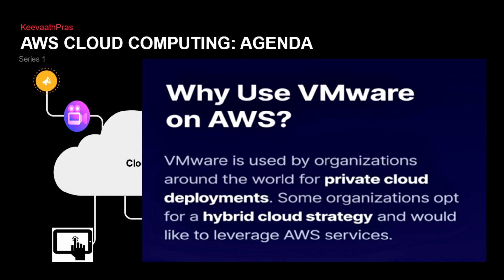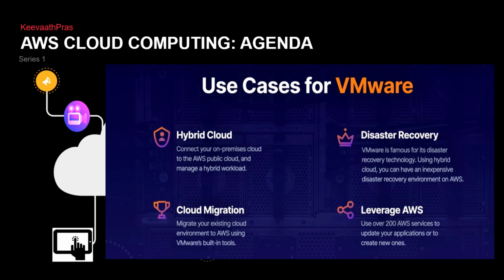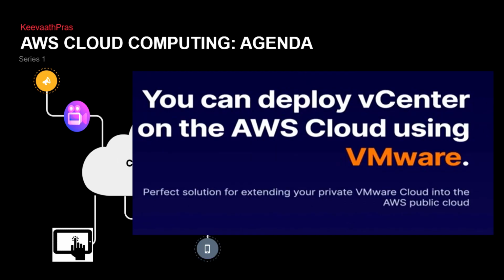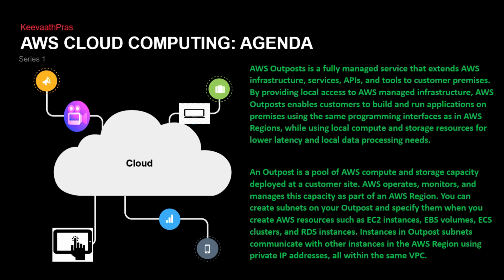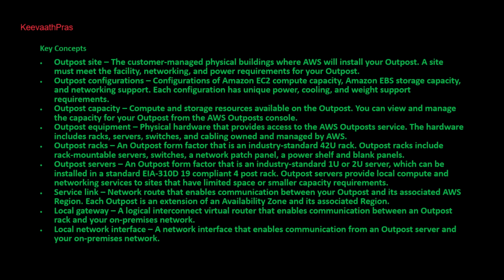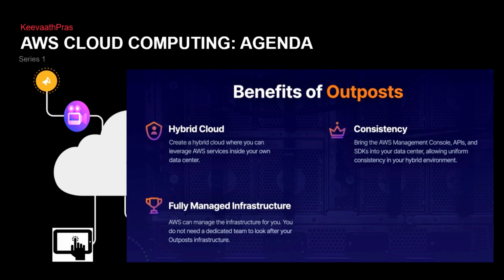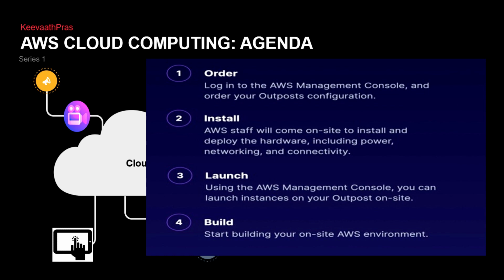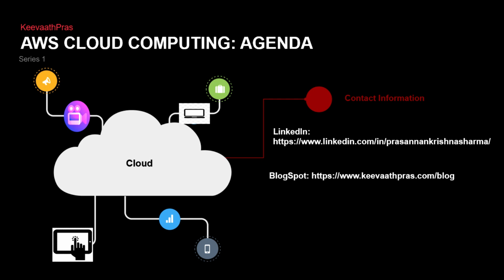L17 in English, AWS Cloud , EC2 VmWare and Outposts, Non Tech People can understand well.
Namaste Friends With the grace of Lord shiva , I have uploaded a video that explains about AWS, Amazon Webservices Cloud computing  in a simple manner for people with Technical and Non Technical background, Anyone can learn, grow and contribute!

The video is in English. The video covers EC2 VmWare and Outposts. By learning and watching the videos the target is get to get certified in AWS Associate Solution architect exam in 6 months from now, This is Lesson 17.